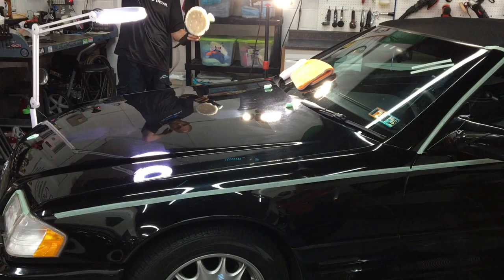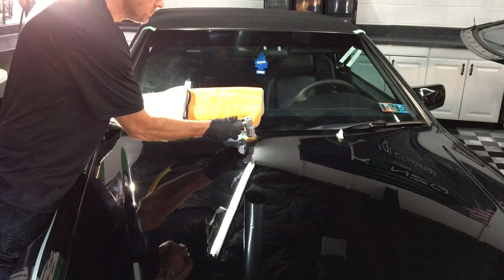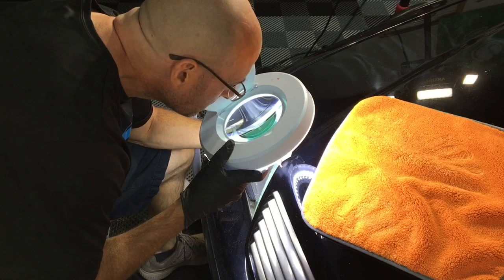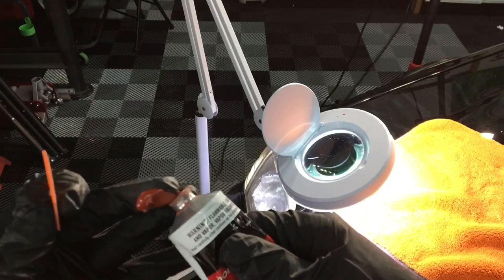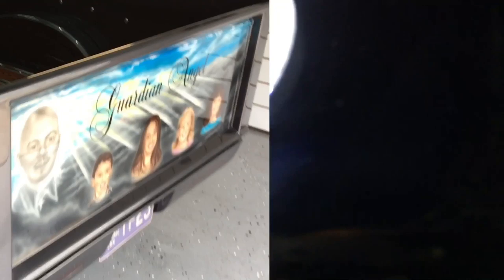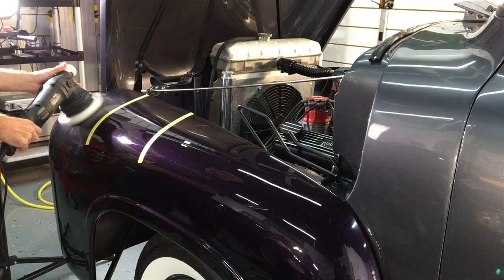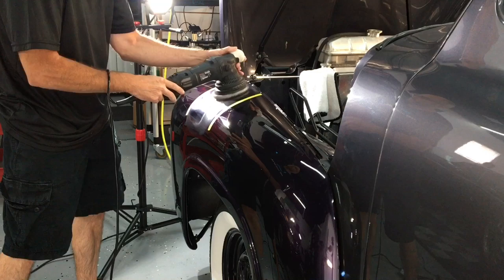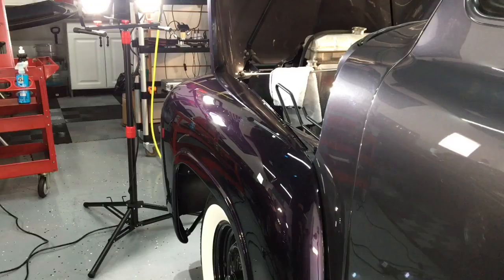SERIOUSLY SWIRLED Mercedes....Continued!! ROCK CHIPS, Swirl Removal, Wet Sanding, Etc....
This is the second installment of the Seriously Swirled Mercedes Series. We will fix rock chips, wet sand, remove swirls and much more. Seriously neglected surfaces call for serious game plans. This video shows my game plan. Enjoy!

Dr. Color Chip Repair Kit.

Trizact Discs.

Cutting Compounds.